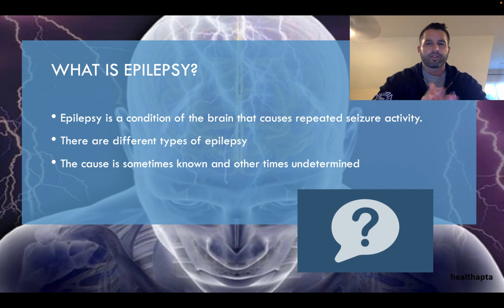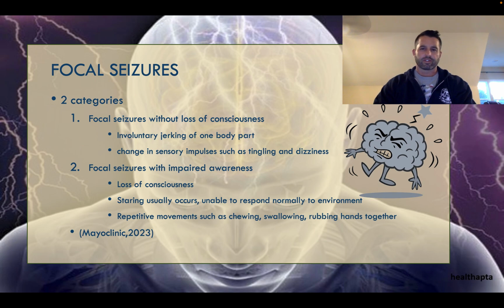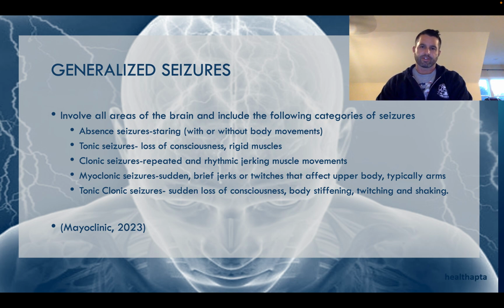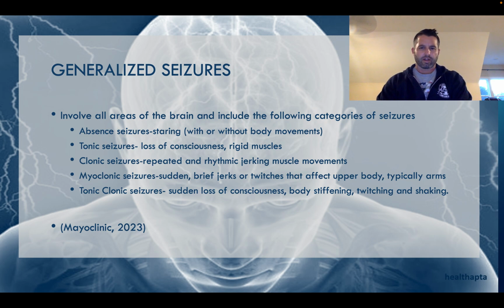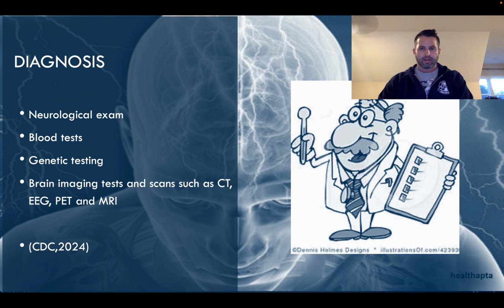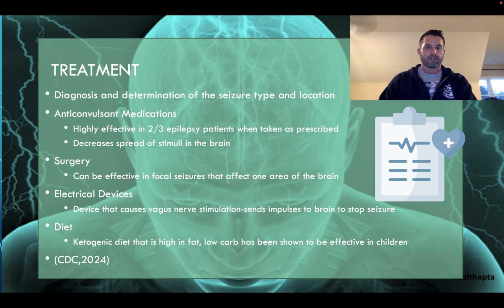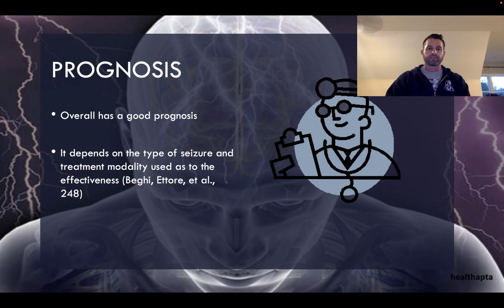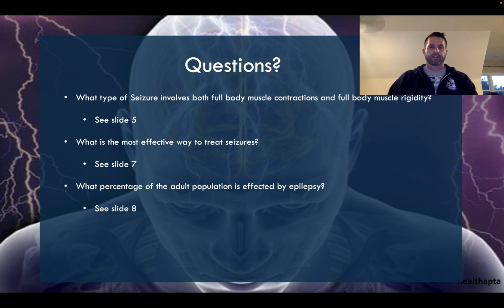Epilepsy Take two